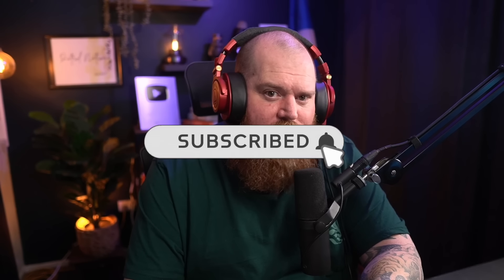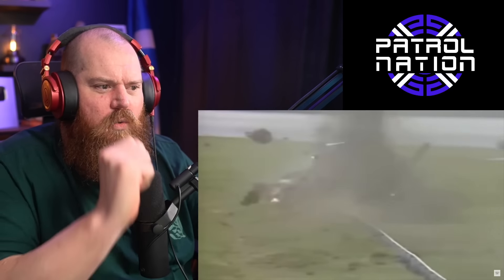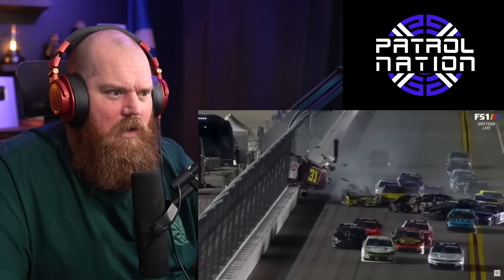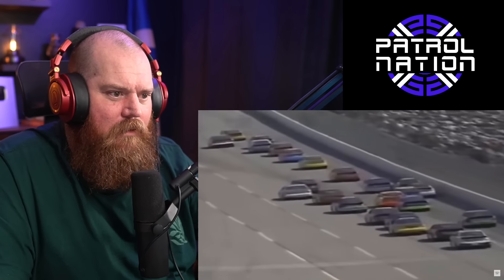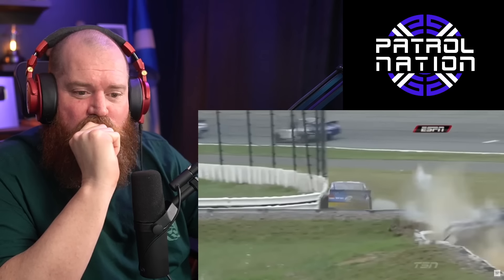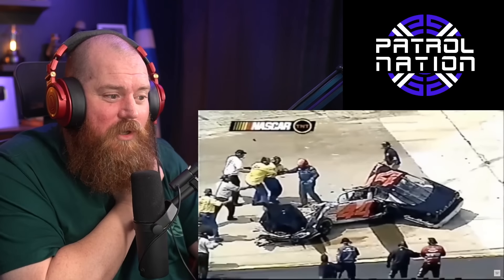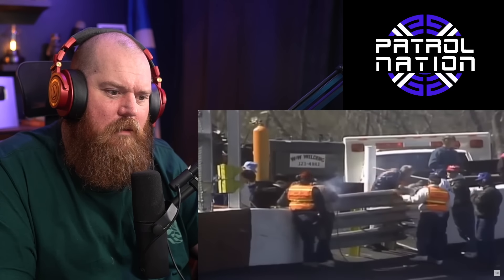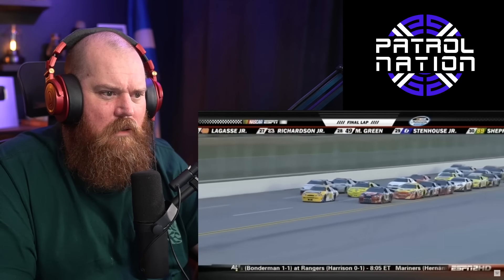Aussie Reacts to "Nascar Most Destructive Crashes"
G'day guys today we are reacting to Nascar's Most Destructive Crashes.

Timecodes-
0:00 Intro
0:13 Video Review
12:50 Final Thoughts
15:56 Outro

I hope you find something on my channel that interests you and you like. Please let me know if you like a video in the comments section.

Tiers for Music Reactions:
Free: Leave your suggestion in the comments and it will be added to our list for random selection.
$10: Guaranteed reaction within one week (per song- less than 10 mins)
$15: Guaranteed reaction within 24 hours.
(For other requests please let me know)